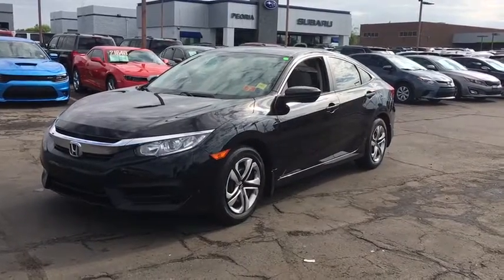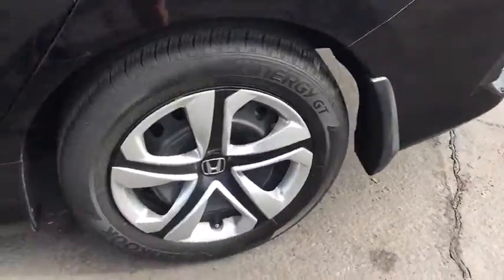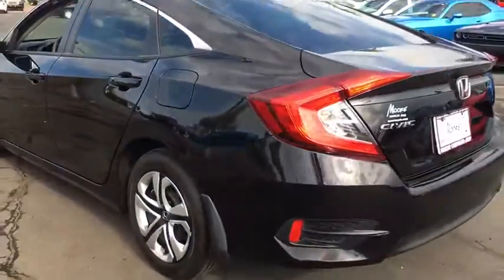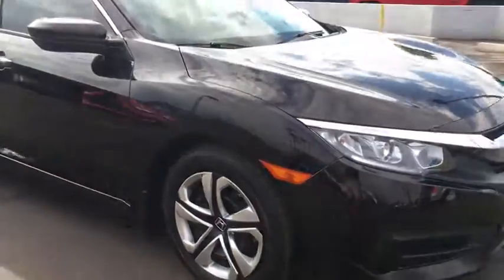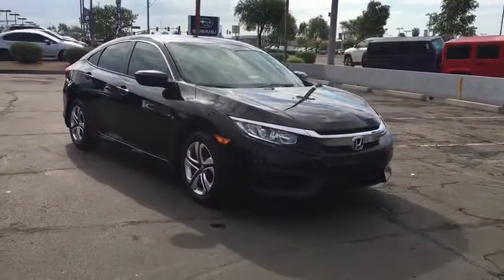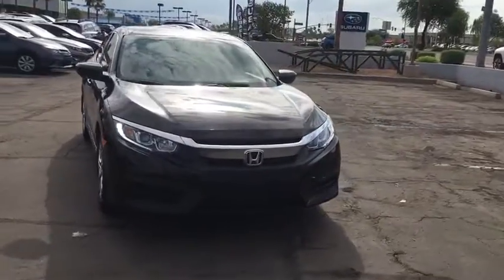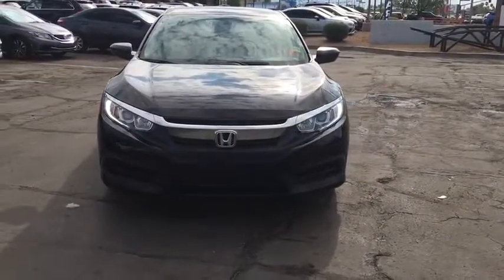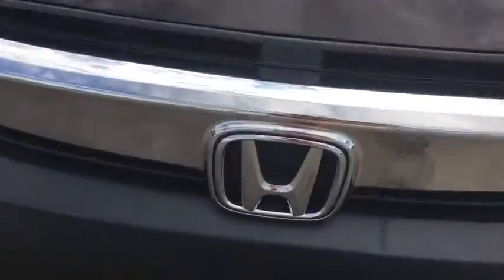2016 Honda Civic Sedan Phoenix, Peoria, Scottsdale, Avondale, Surprise, AZ S6506A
Used 2016 Honda Civic Sedan

Peoria Subaru
8590 W Bell Rd

Sophisticated, smart, and stylish, this 2016 Honda Civic Sedan will envelope you in well- engineered charm and security. With a Regular Unleaded I-4 2.0 L/122 engine powering this Variable transmission, you will delight in the thrilling ease with which you command the road. It is well equipped with the following options: Window Grid Antenna, Wheels: 16 w/Full Covers, VSA Electronic Stability Control (ESC), Valet Function, Trunk Rear Cargo Access, Transmission: Continuously Variable (CVT), Tires: P215/55R16 93H AS, Systems Monitor, Strut Front Suspension w/Coil Springs, and Steel Spare Wheel . Visit Moore Chrysler Jeep at 8600 West Bell Road, Peoria, AZ 85382 today.